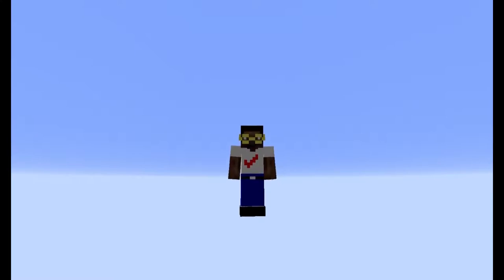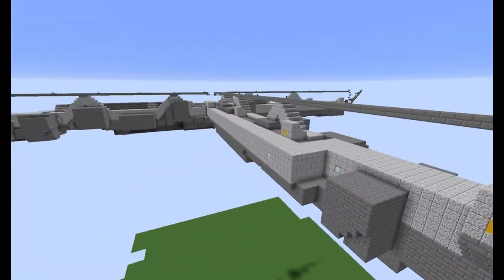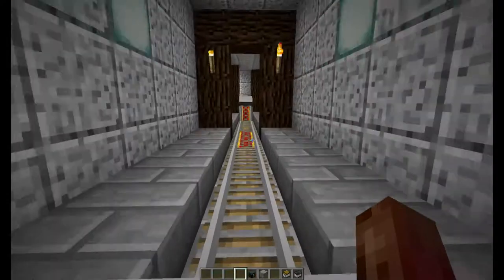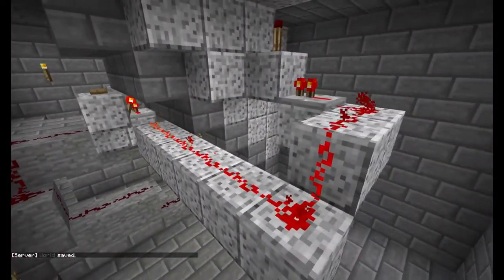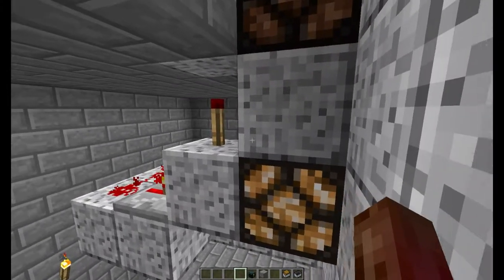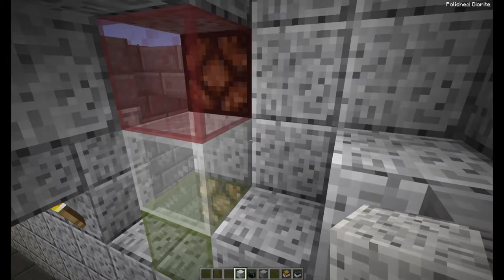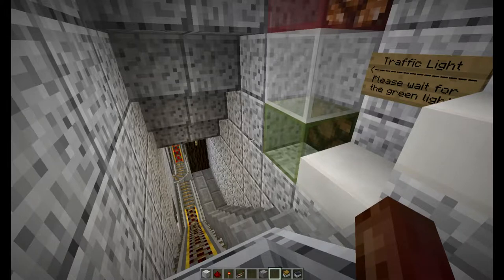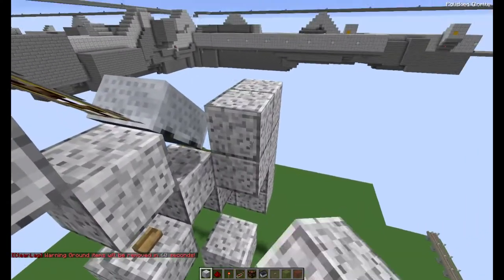Episode 29 - Smart Rail Series - Added Features - Traffic Lights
This is a Minecraft First!  The very first ever Real Smart Rail system in Minecraft.  This is so big, I had to break it up into separate episodes, such that it makes an entire series.

In this Tutorial Series, I explain the basic concepts as well as how to build a smart rail system.

In the previous tutorial, I continued with part 2 of the aesthetics that can be used to actually make this beast look nice.  We covered machine room building tips, as well how to build a raised above-ground railway.

In this tutorial, I show how to build a simple traffic light interface for your users, so they know that the do not worry when their train stops and goes.

Watch now to find out how.